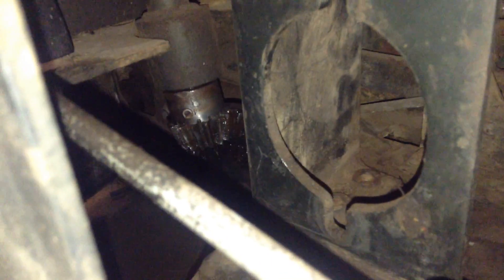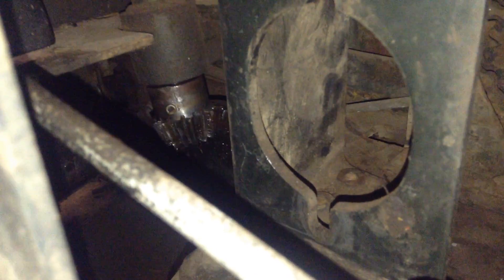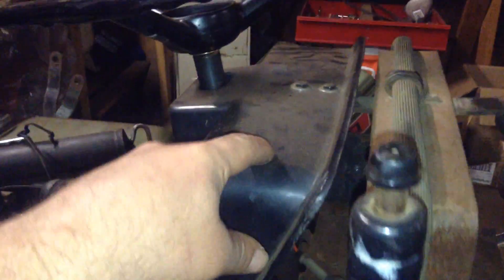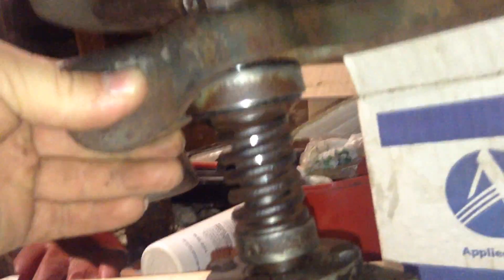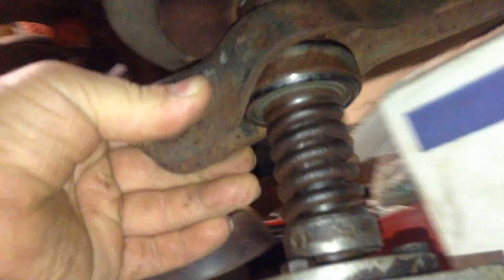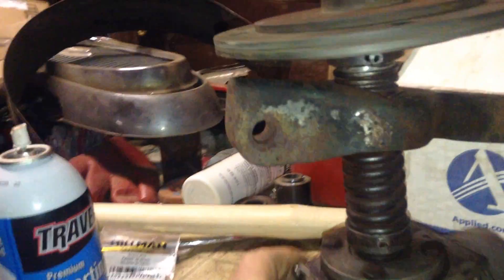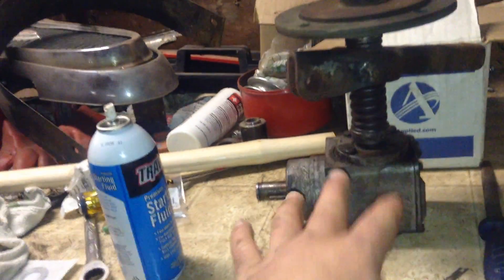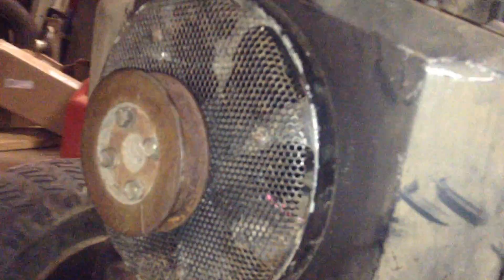Mtd 140-760 updates